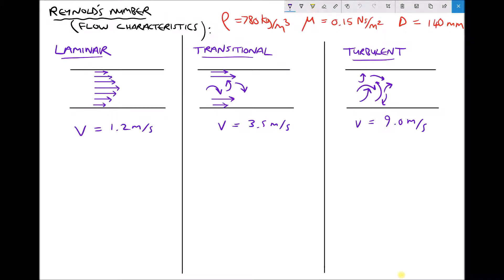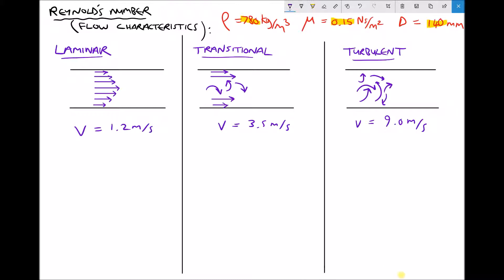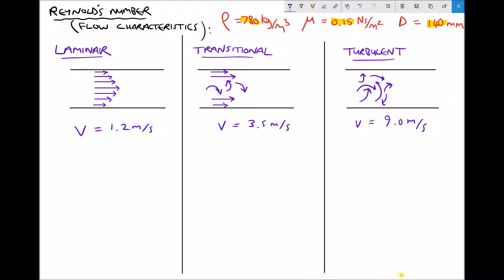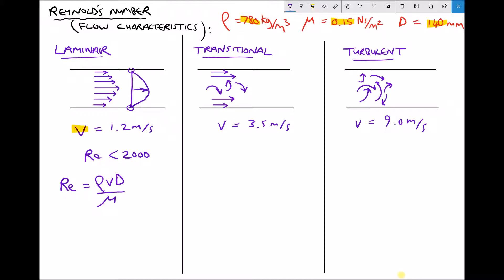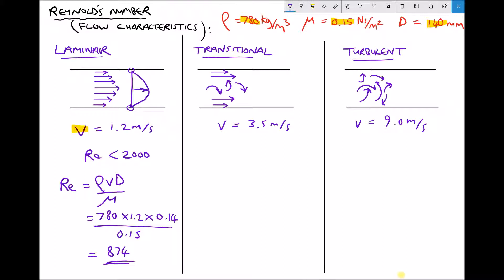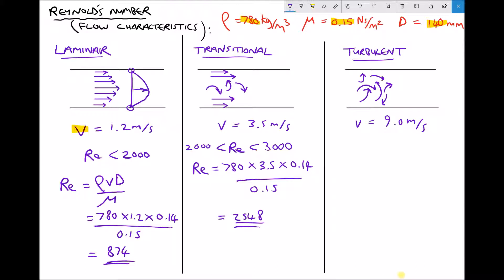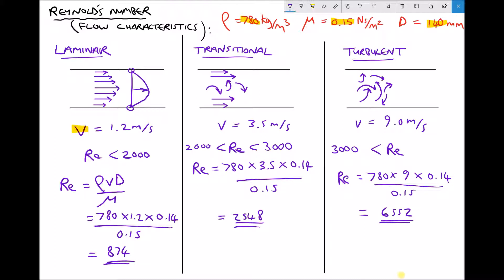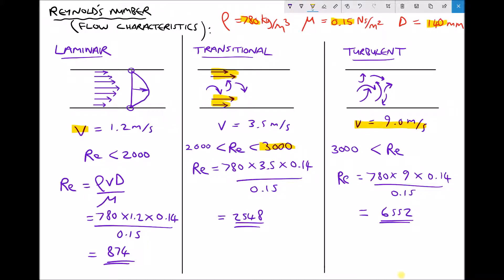Using Reynolds Number to Determine Flow Characteristics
This video discusses flow characteristics, including laminar flow, transitional flow and turbulent flow. You will also learn how to determine the type of flow present in a tube or duct using the Reynolds number, which can be calculated for given flow conditions and parameters.